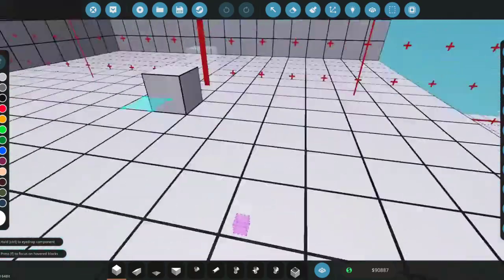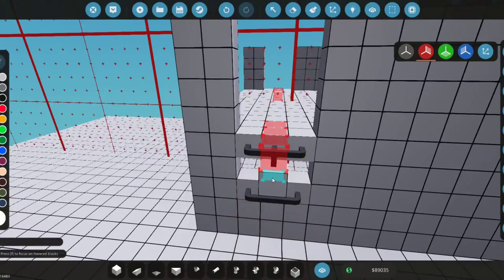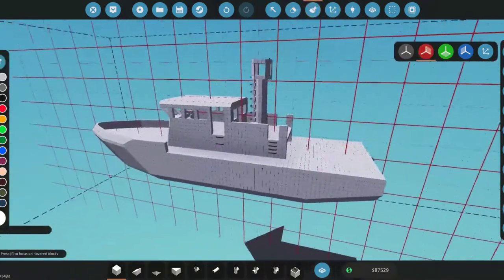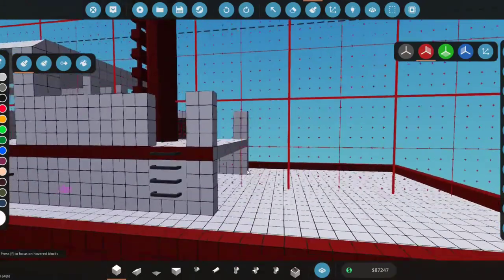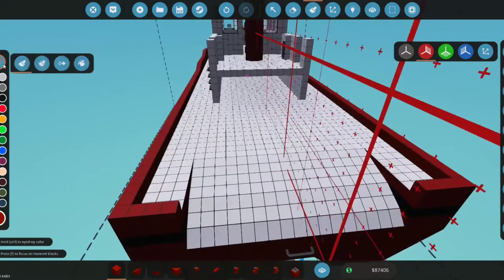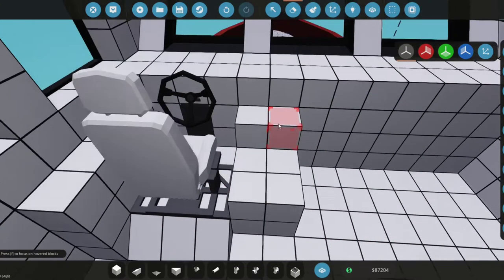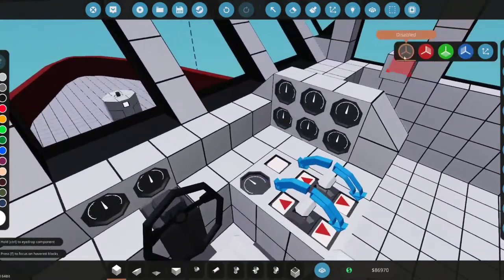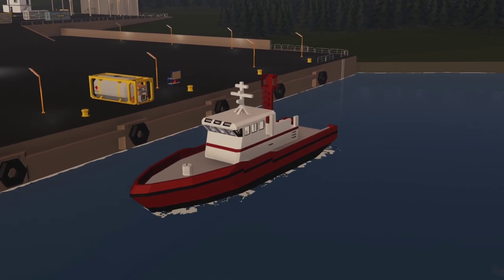Working on the fire boat! - Stormworks career mode episode 5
Today we are going to be working on the fire boat and we are going to gain some progress on it.

Featuring

fire damage
...and Sharks!